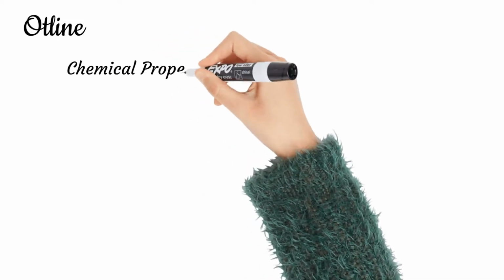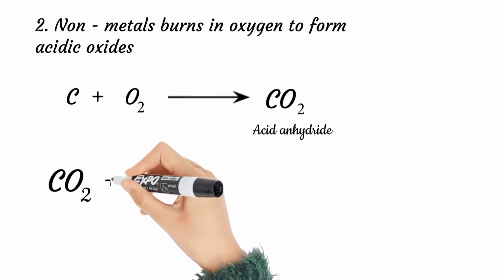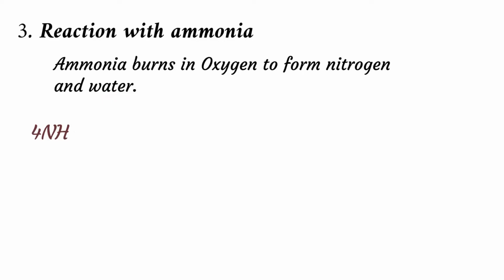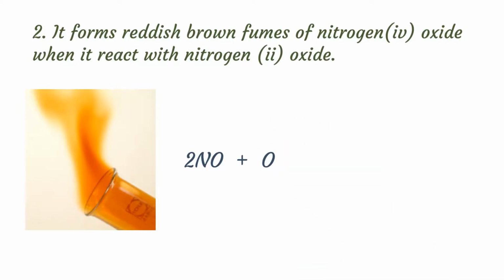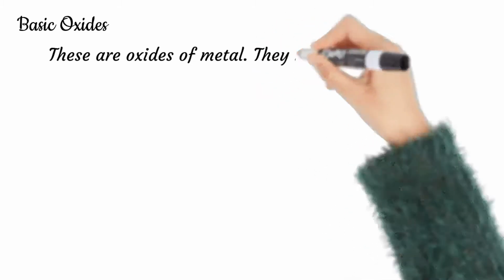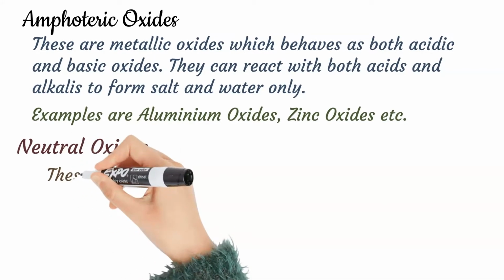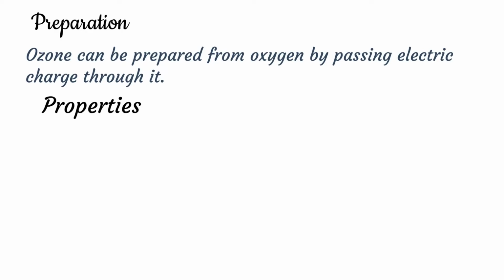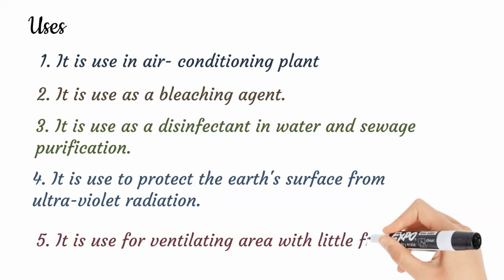OXYGEN Part 2 // Oxides // Chemistry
This video is the part 2 of Oxygen. The following areas were covered. Chemical properties, Oxides, test for oxygen, ozone. The chemical properties include; It react with both metals and non metal to form both basic and acidic oxides. It react with ammonia to form nitrogen and water. To test for oxygen we pass a glowing splint through it. Oxygen rekindles the glowing splint. There are four main oxides of oxygen; acidic, basic, amphoteric and neutral oxides. Oxides are formed when element react with oxygen. Ozone is an allotrope of oxygen. It is an unstable triatomic molecules. It is produce when electric charges passes through oxygen. It is a pale blue gas, more reactive than oxygen and slightly soluble in water but dissolves in turpentine. It is uses in air conditioning unit, it is uses to protect the earth's surface from the radiation of the sunlight and can be use to supply air in places of little amount. Allotropy is the existence of a substance in different physical state.

Watch and share the video.